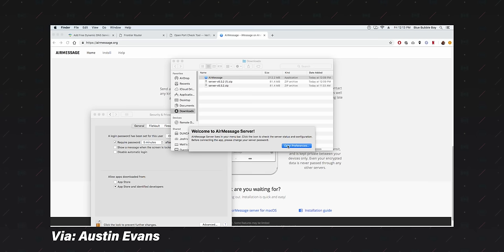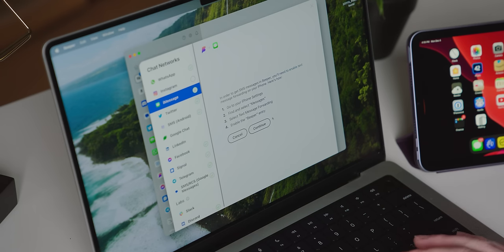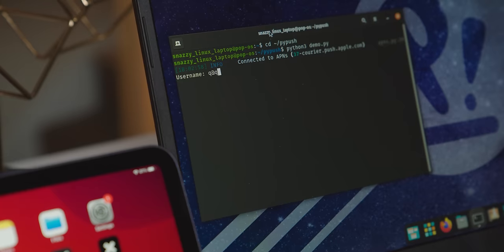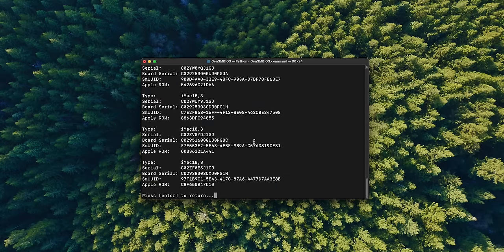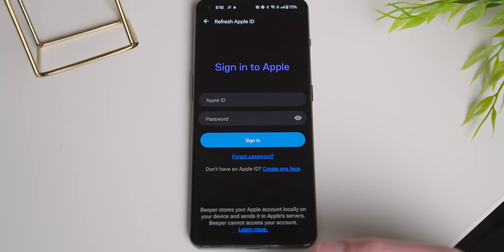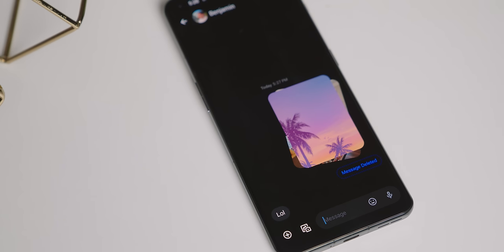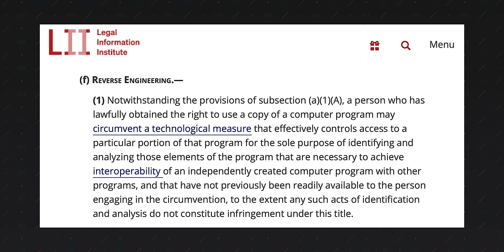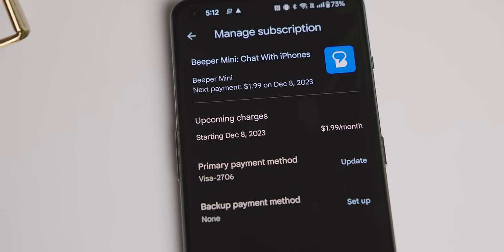REAL iMessage on Android - No Apple ID Needed!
Goodbye, green bubbles... iMessage has been completely reverse engineered bringing _native_ support to Android! This isn't like Nothing Chats or AirMessage, it's the first truly *real* iMessage experience—without compromise.

A new app called Beeper Mini claims to seamlessly integrate iMessage functionality on Android devices, potentially revolutionizing cross-platform messaging. Developed from the open-source project pypush by a high school student and supported by Pebble founder Eric Migicovsky, this app promises secure and direct messaging without requiring user's Apple ID credentials. However, it raises questions about its legitimacy and compliance with Apple's policies, especially considering the controversies surrounding previous attempts like Sunbird and Nothing Chats. As Beeper Mini enters the market, it remains to be seen whether this ambitious endeavor will truly deliver a reliable iMessage experience for Android users or encounter resistance from Apple.

0:00 iMessage has been reverse-engineered
1:12 "Beeper Mini" does everything client-side
2:51 A high-school student outsmarted Apple
3:40 How does iMessage actually work?
4:55 WTF is a "validation data blob?"
5:38 Apple isn't likely to patch this "exploit"
7:13 Using iMessage on Linux
7:51 Registering Android phone numbers directly
8:30 Handling notifications...
9:47 It's pretty much just like the real iMessage!
11:28 Today, it's iMessage-only
11:53 Uh... is this legal?
12:37 Hot take: this is good for Apple users!
13:32 RCS is coming to iOS—doesn't matter
14:05 A word of caution...
14:41 Idgaf about WhatsApp